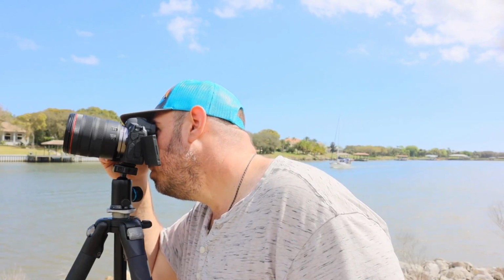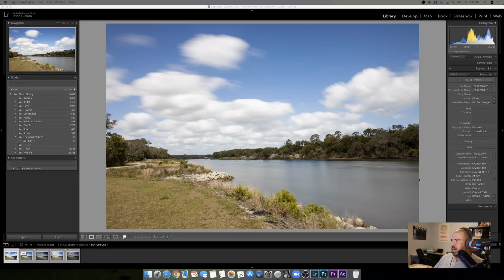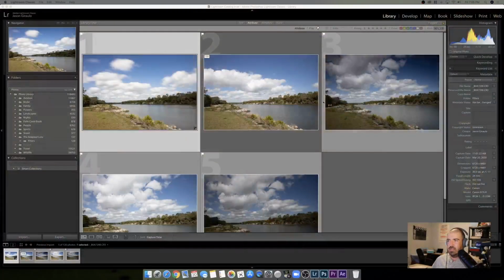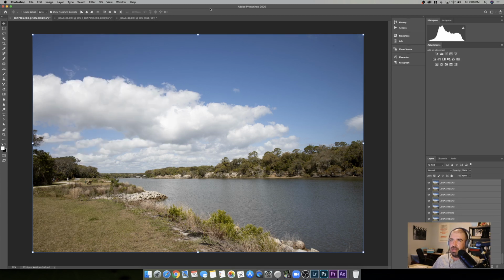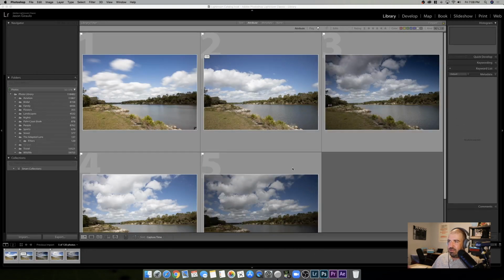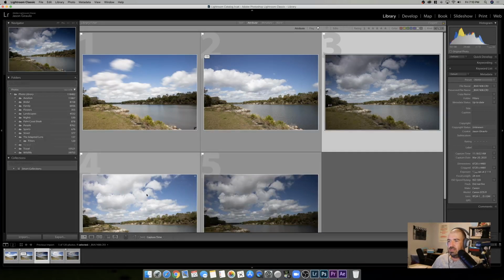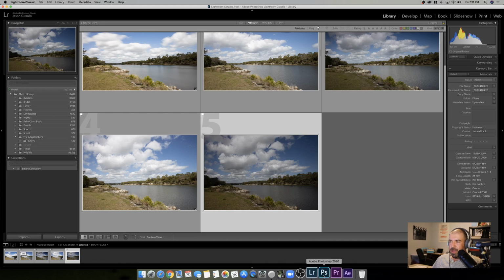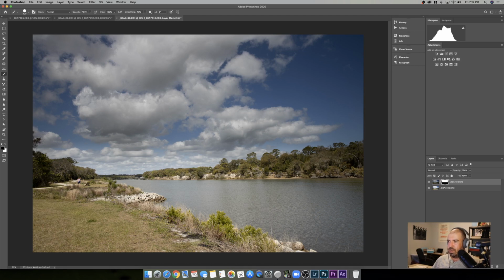Filters - Big Help or Big Waste?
STOP! Before you spend hundreds on filters to improve your photography - watch this video! You may not need the filters you think you do.